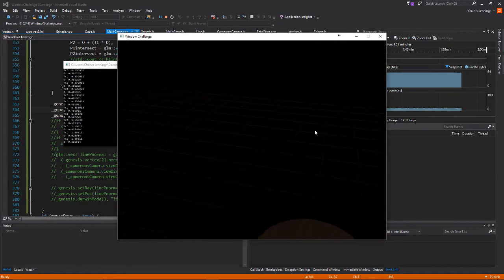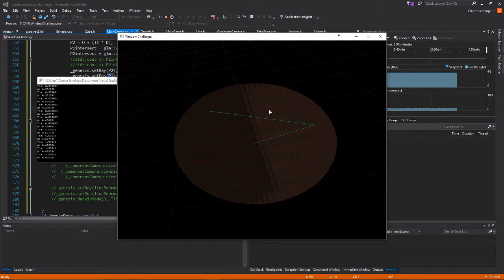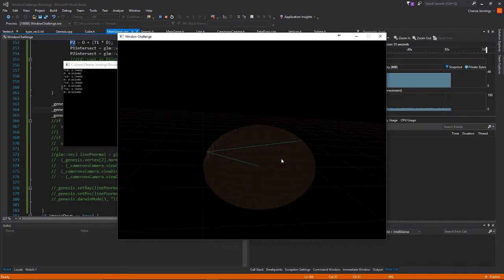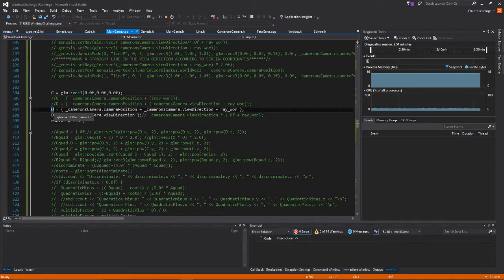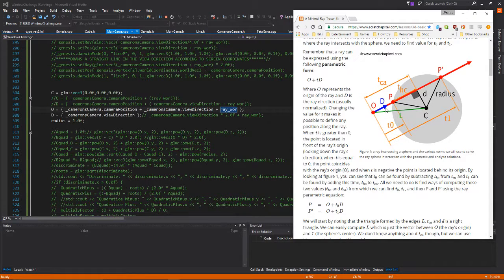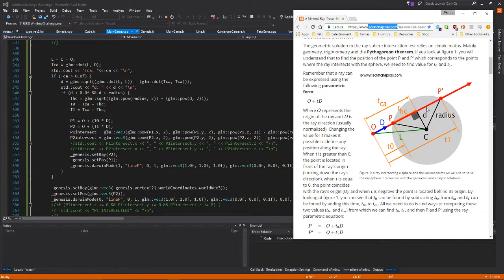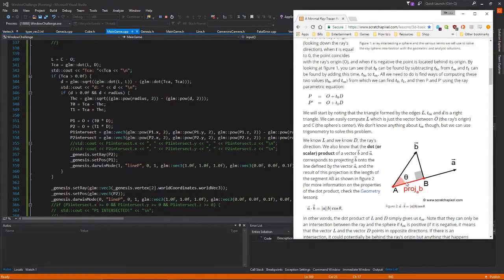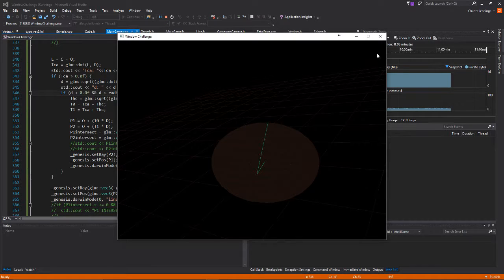OpenGL c++ Live Stream: Sphere/line intersection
Teaching myself some openGL/c++